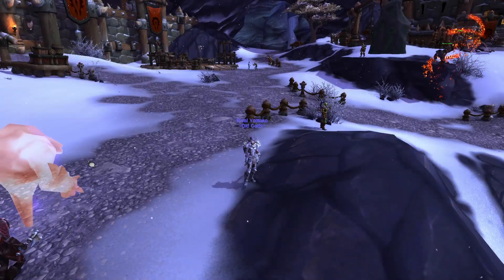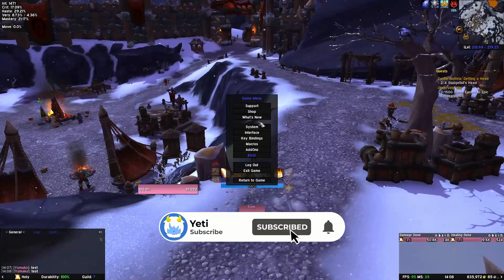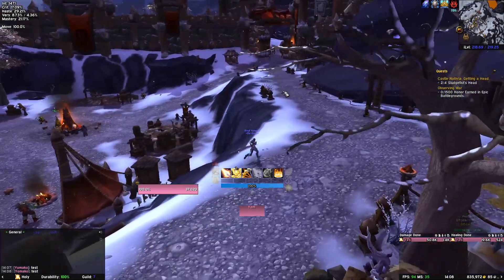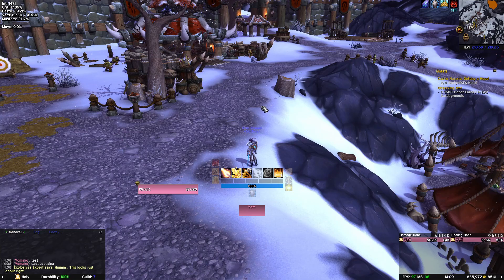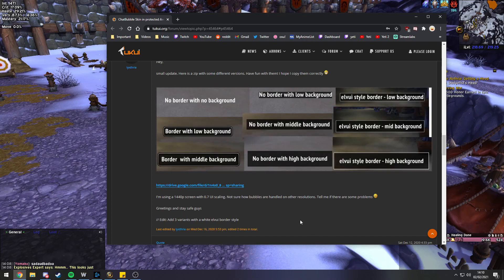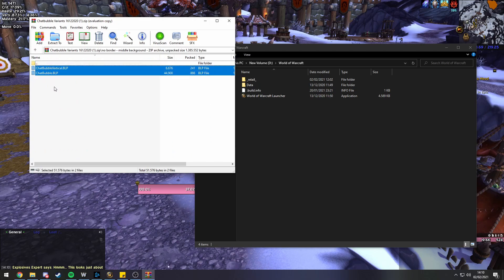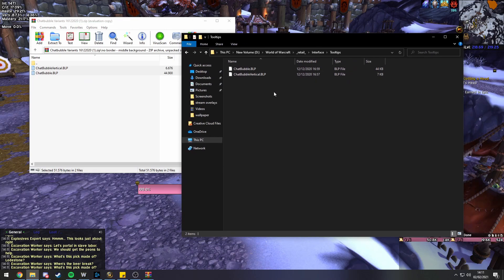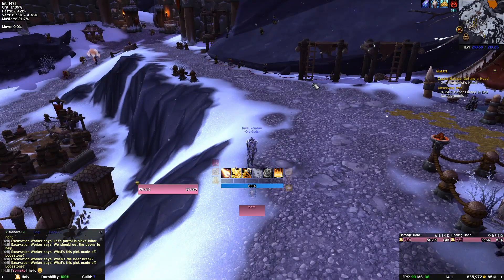How to get Minimalistic Chat Bubbles in World of Warcraft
A quick guide on how to achieve clean chat bubbles you see many pro players/world first raiders use in World of Warcraft.